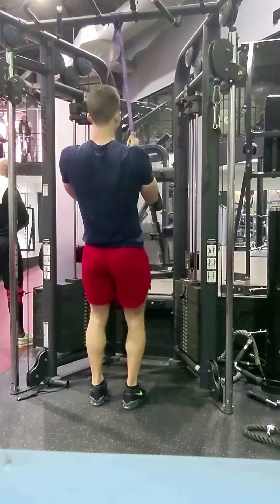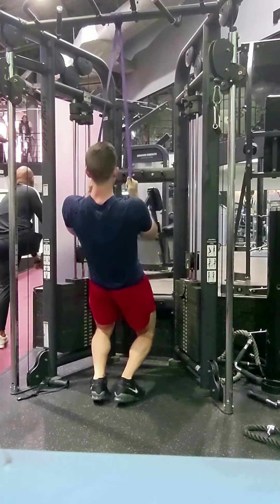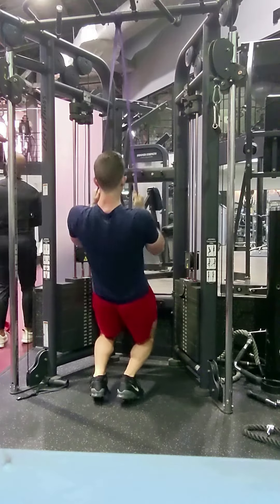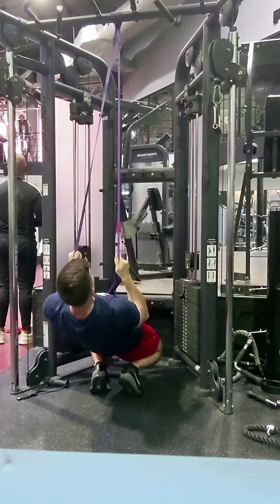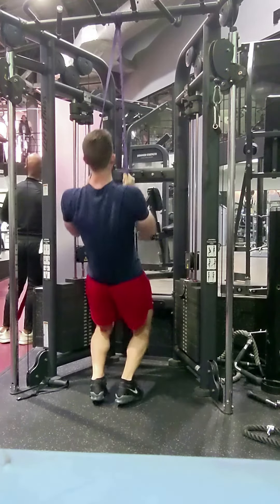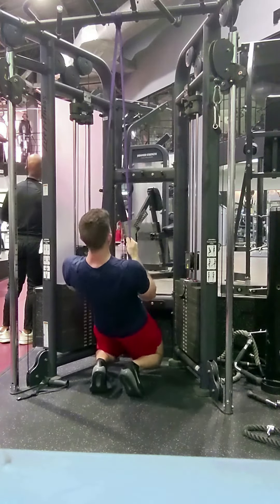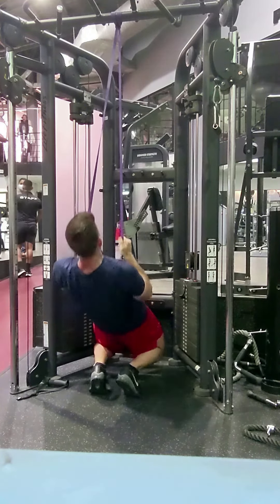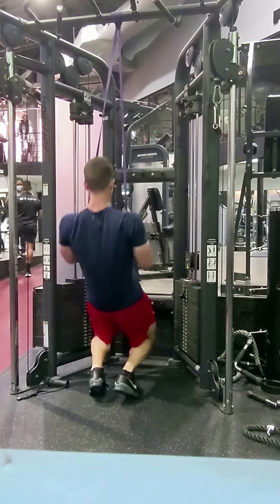Knees Over Toes Guy l Knees Over Toes Squat l Advanced Knee Rehab!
Take Your Training to The Next Level!